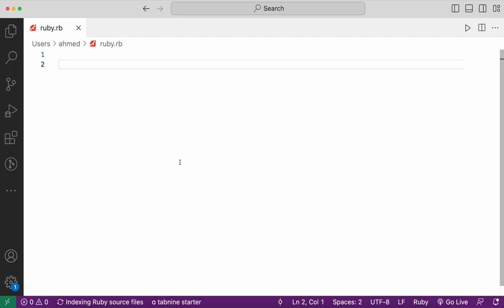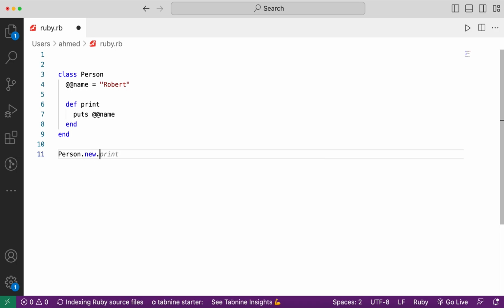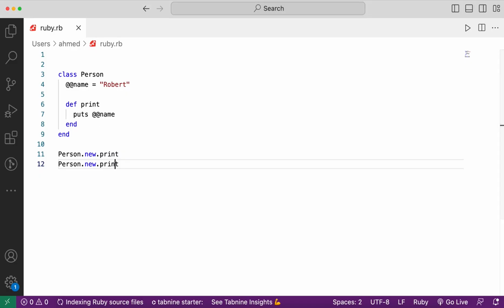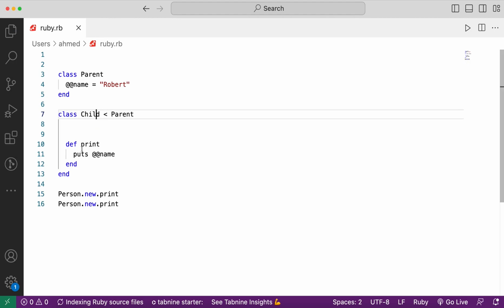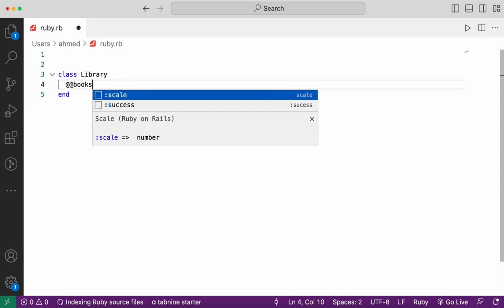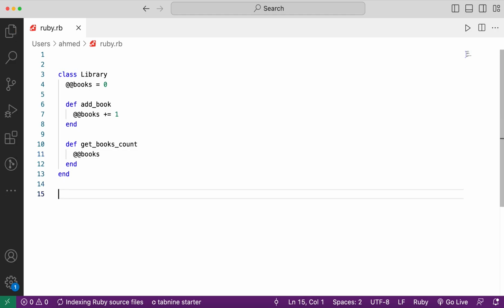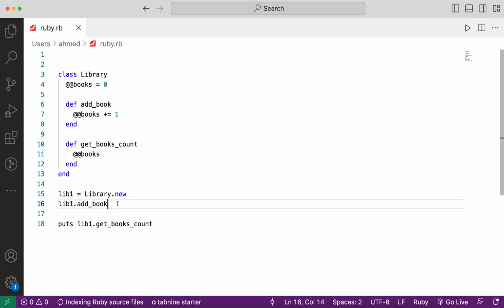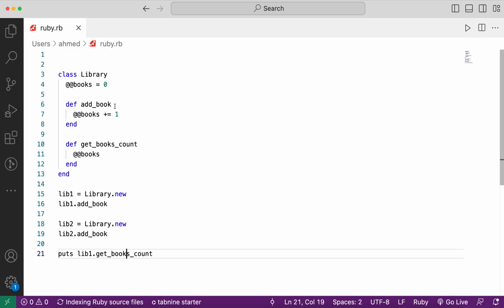Class Varibales in Ruby | Learn Ruby | Ruby Tutorials